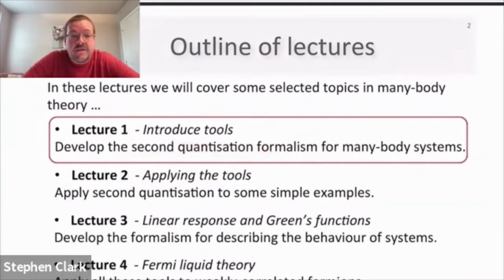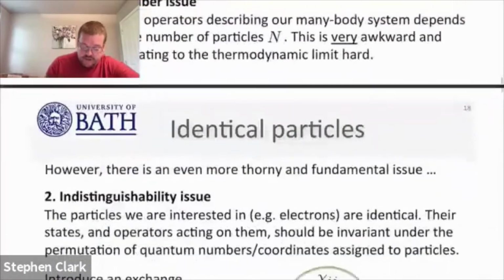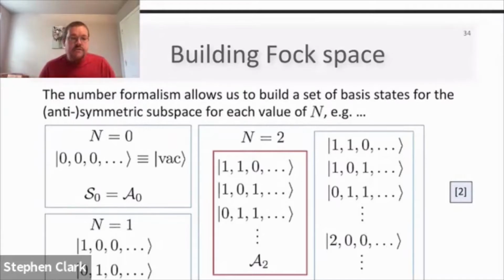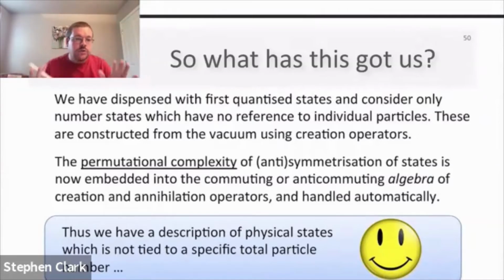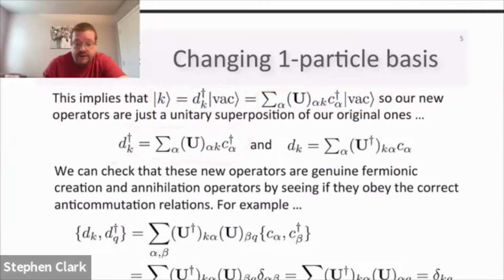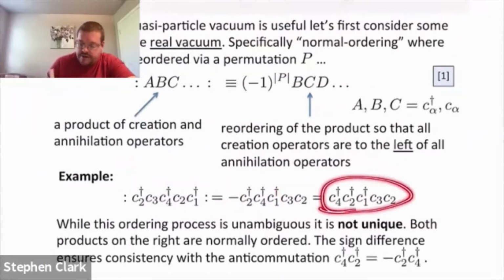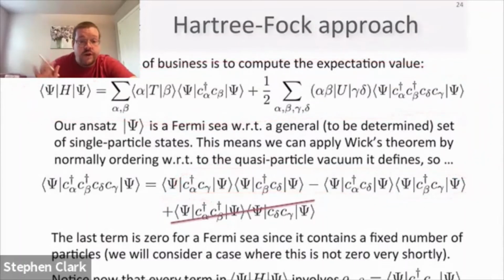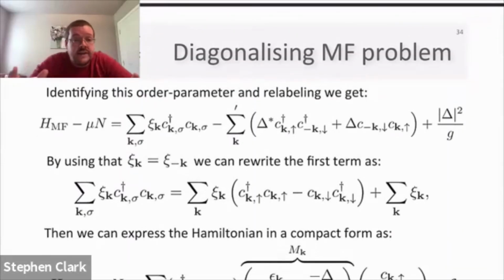"Introduction to Many Body Theory" Dr Stephen Clark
Introduction; Overview of free fermions; Importance of Fermi surface; Second Quantization; Describing one-body and two-body interactions; Green functions; Linear response; Quick connection to Feynman diagrams; Fermi liquid theory; Hubbard model and Mott insulators.